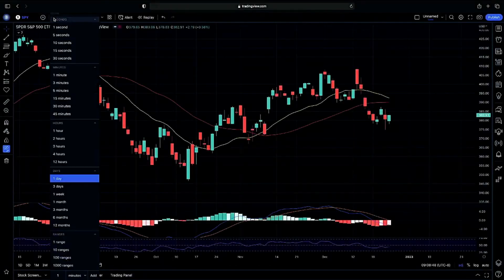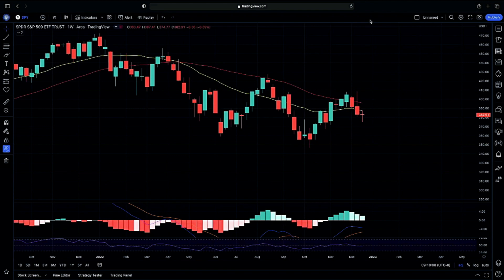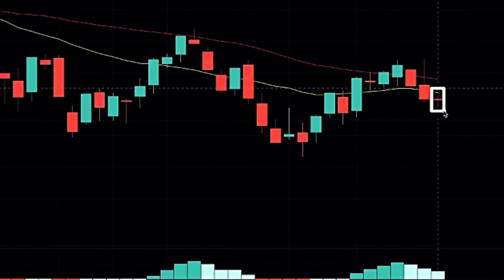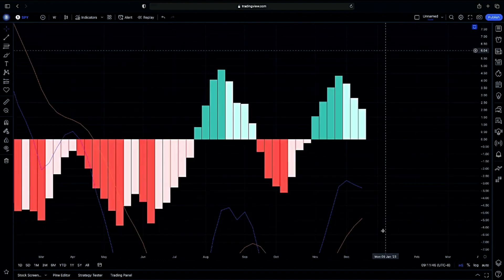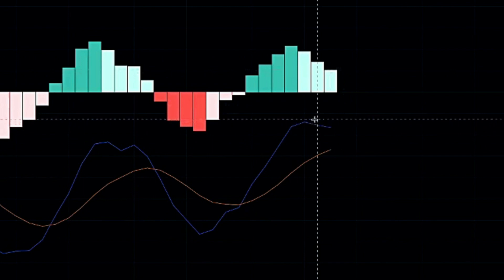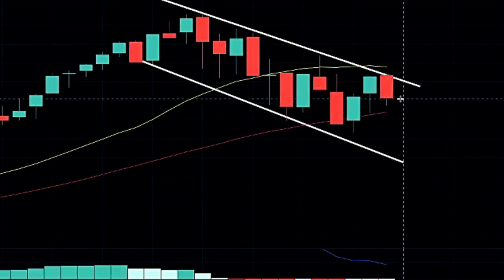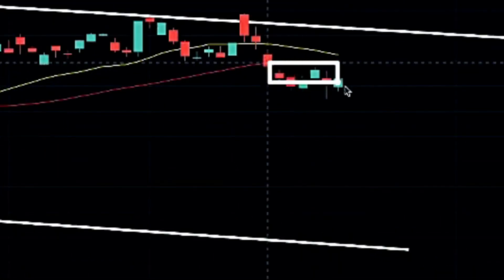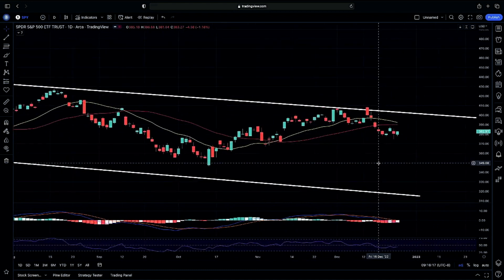⚠️ SWING and LONG Perspective | GAME PLAN! | SPY S&P 500 Stock Chart Technical Analysis!